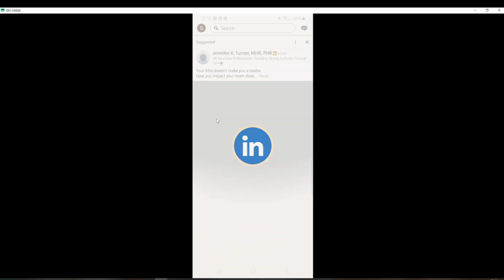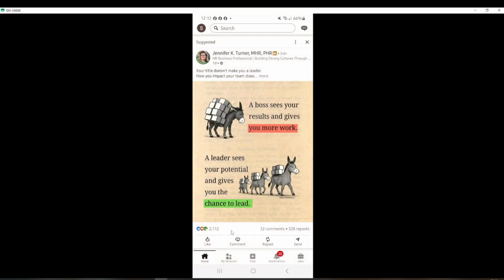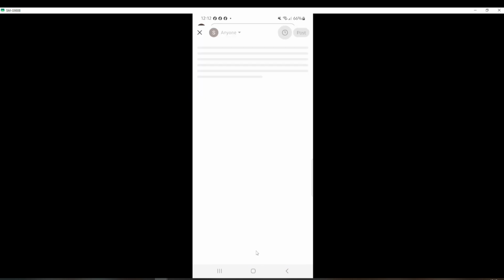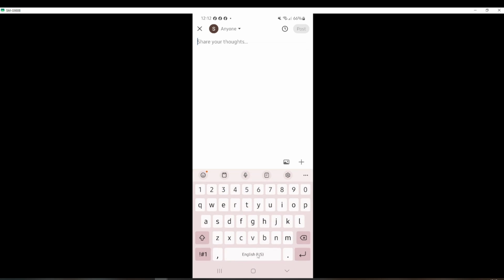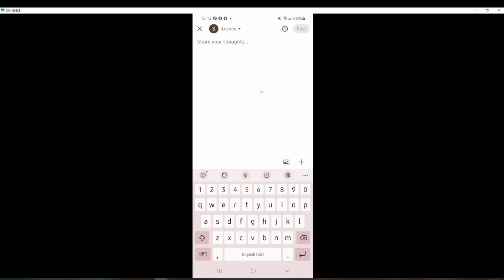How To Post A Status Update On LinkedIn Mobile [2026 Guide]